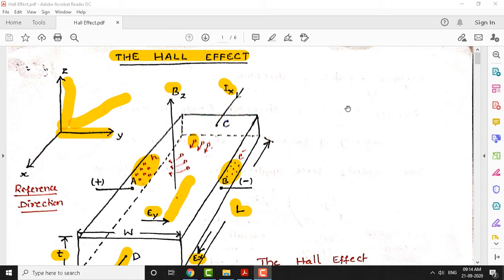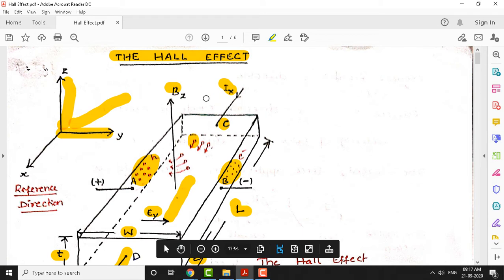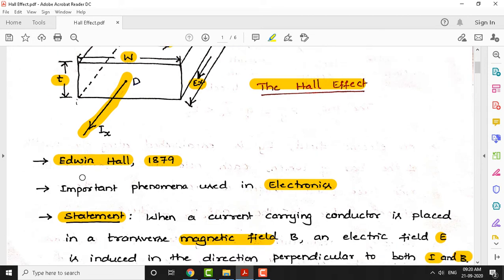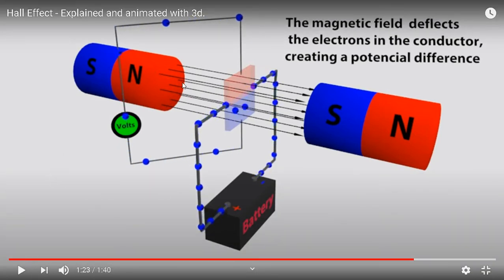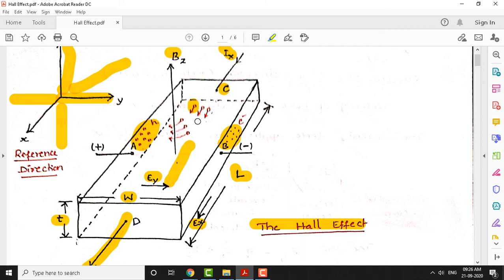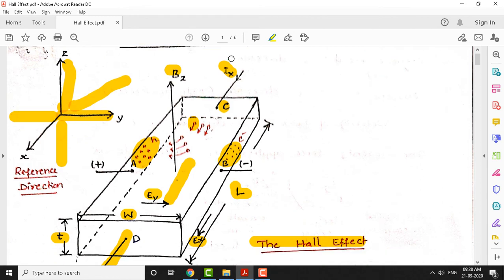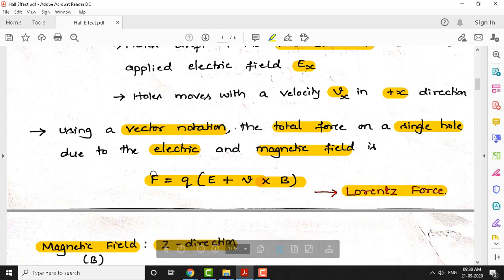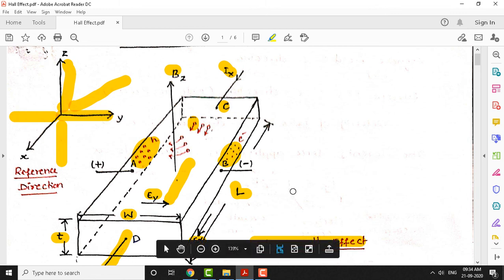Electronic Device (18EC33): Module 1: Introduction to Hall Effect Phenomenon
In this video, we introduce the Hall Effect phenomenon with the assumptions made and arrive at the force equation.